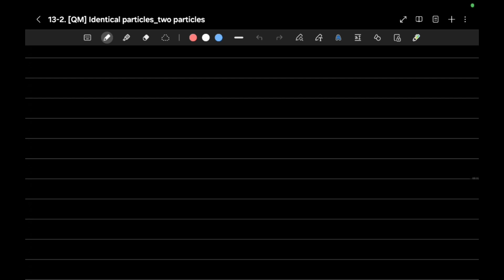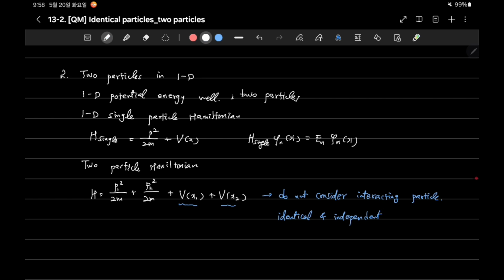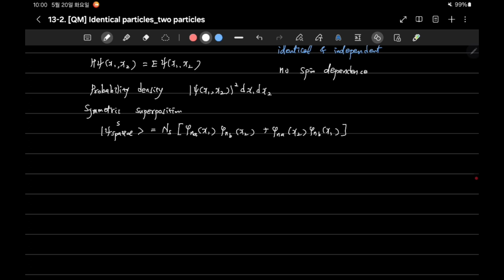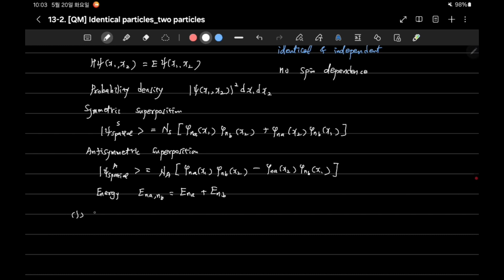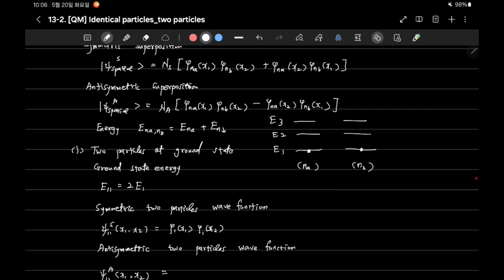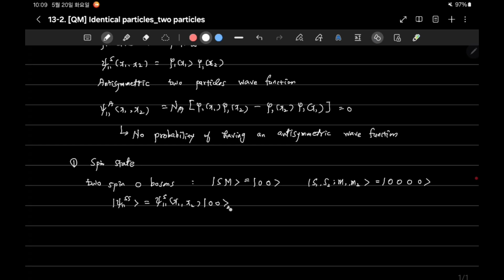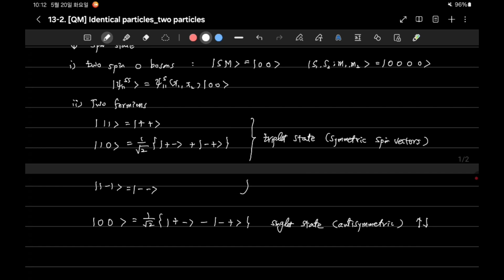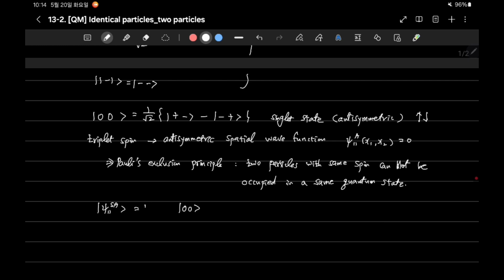13-2. [QM] Identical particles_2 particles ground state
13-2. [QM] Identical particles_2 particles ground state